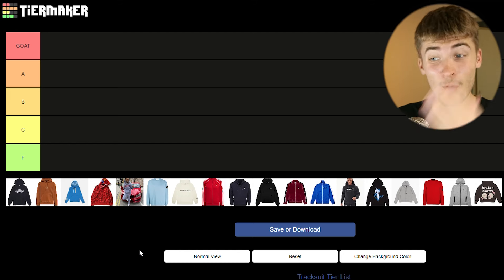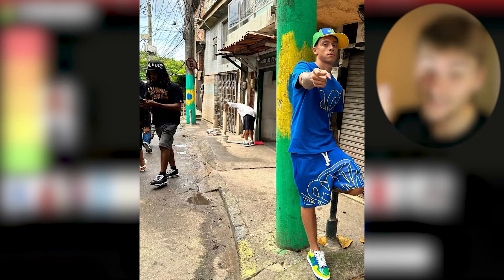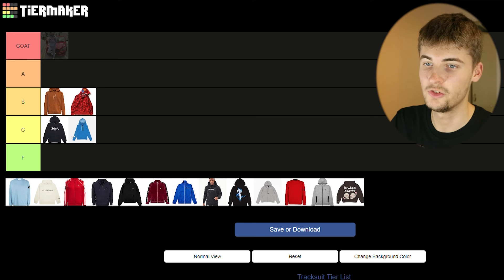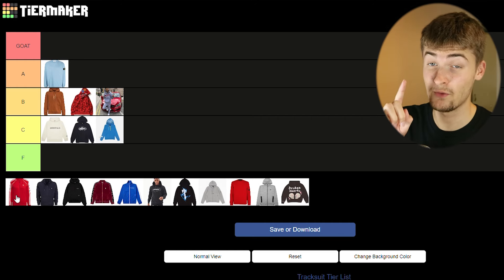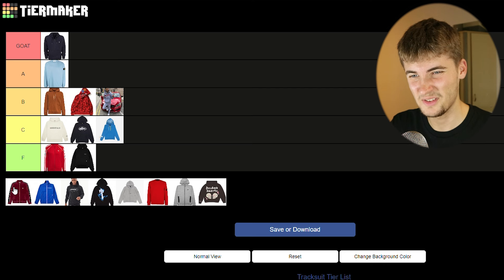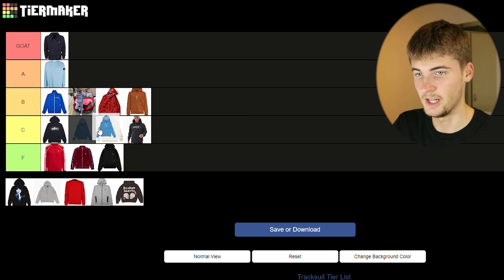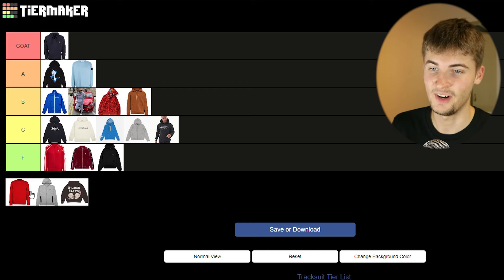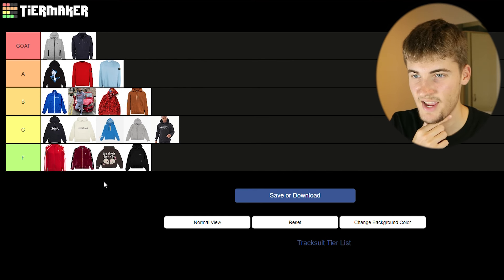What Is The Best Tracksuit To Buy?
In todays video I have made a tier list rating most of the best tracksuits!🤩 A tracksuit tier list!😮‍💨 Some of the tracksuits mentioned in this video are; Nike Tech Fleece, Trapstar, Corteiz, Essentials, Broken Planet, Lorenzo Veratti, Benjart, Graft3r, Ralph Lauren, Stone Island, C.P. Company, Jordan, Synaworld, Represent, Billionaire Boys Club and Adidas.🔥 🟥SUBSCRIBE🟥 for more tracksuit videos like this!